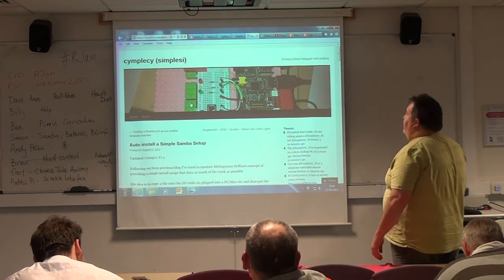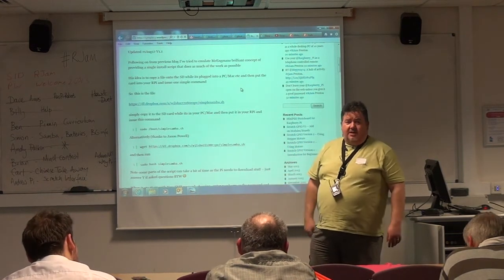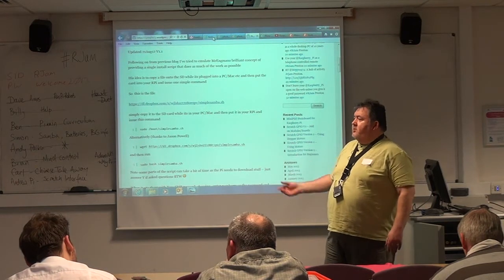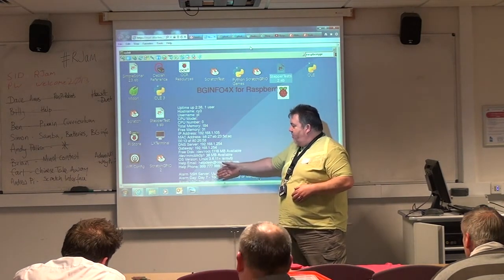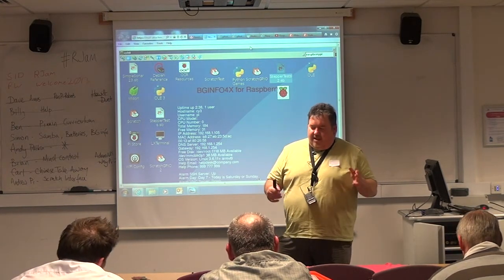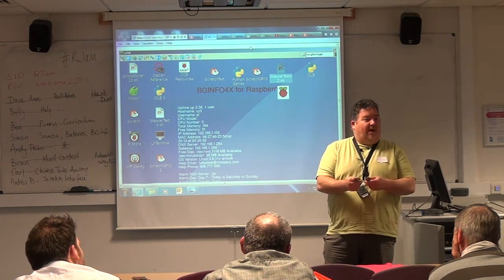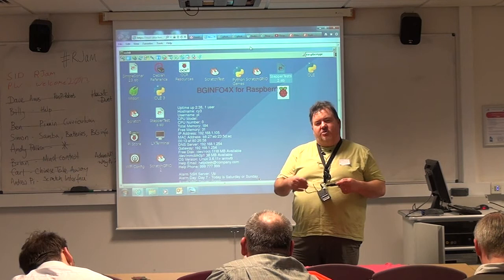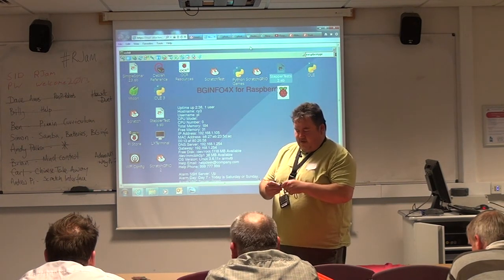Preston Raspberry Jam - Simon Walters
Simon Walters gives a quiet lightning talk on automating the installation of SAMBA on the Raspberry Pi, the use of batteries to power Raspberry Pi robots and finally using BGINFO4X in order to show useful technical information on your desktop.